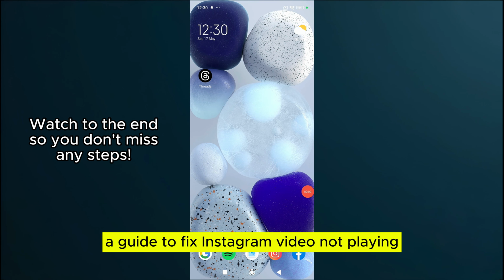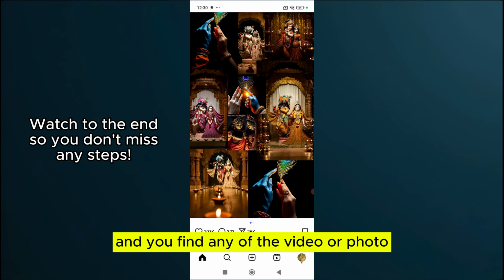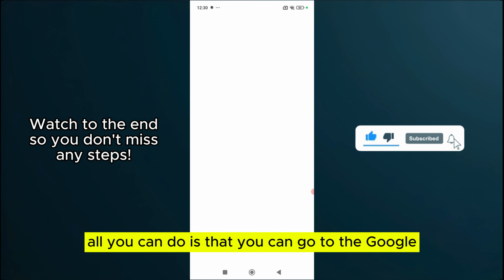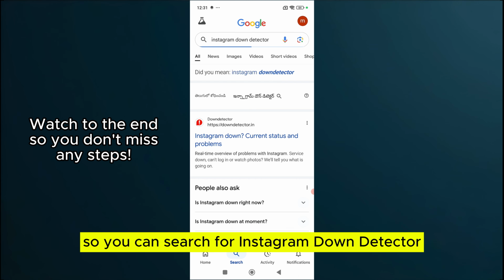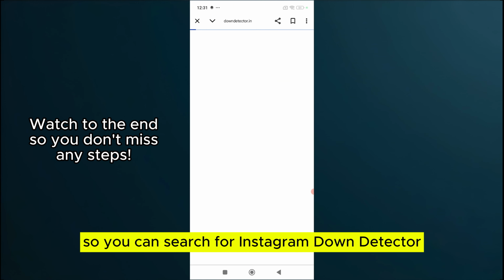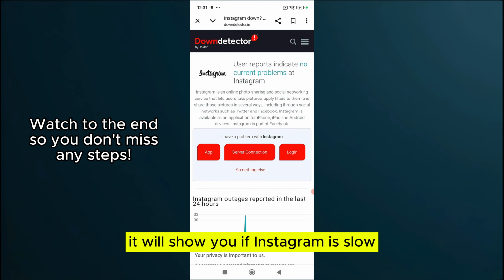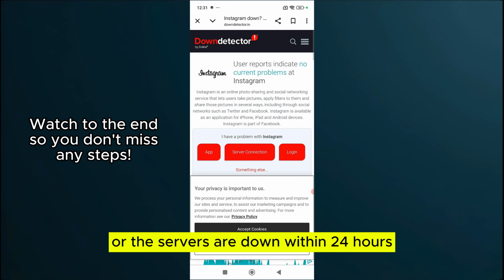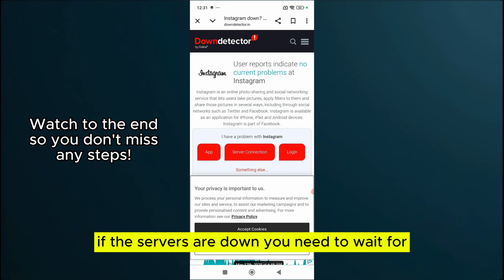How To Fix Instagram Video Not Playing - Easy Guide!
Learn How To Fix Instagram Video Not Playing - Easy Guide!

In This Video, We'll Show You 👇
Instagram Video Not Playing
Instagram Videos Not Playing
Instagram Videos Won't Play
Instagram Video Won't Play
Instagram Video Not Loading
Instagram Video Error
Instagram Video Problems
Fix Instagram Video
Instagram Video Fix
Instagram Video Issues
Instagram Video Playback Error
Instagram Reels Not Playing
Instagram Reels Won't Play
Instagram Reels Not Loading
Instagram Reels Problems
Instagram Reels Fix
Instagram Reels Error